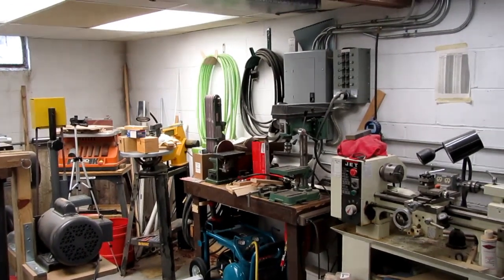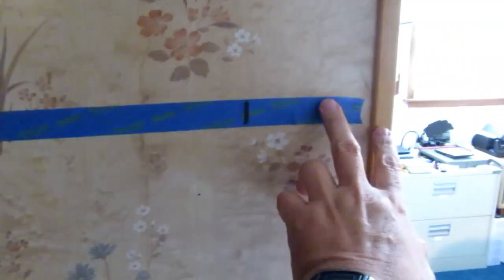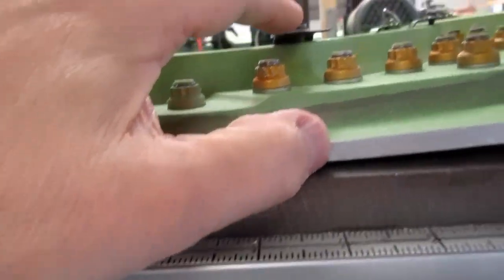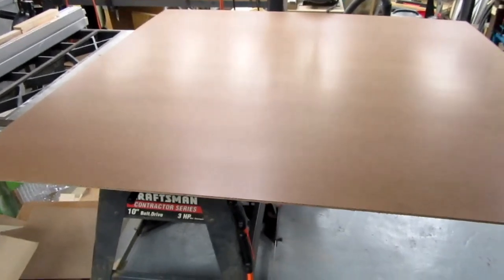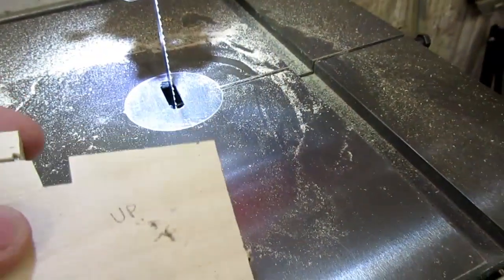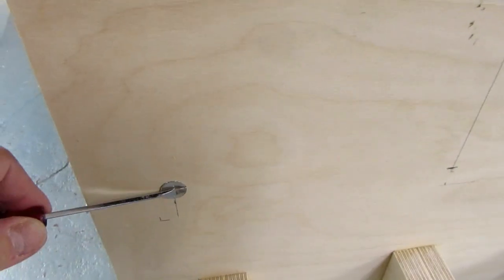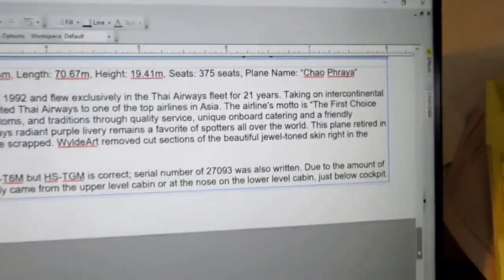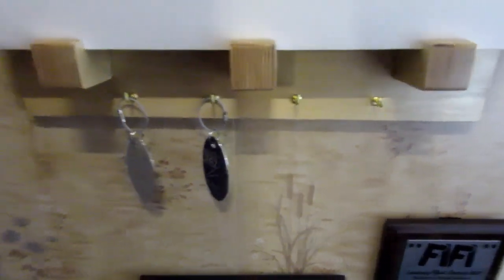A Wall Hanger for My Piece of Thai Airways Boeing 747-400 Tail Number HS-TGM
I own a salvaged piece of the fuselage of former Thai Airways Boeing 747-400, tail number HS-TGM, as well as a section of the vertical tail skin (in the form of a "PlaneTags" product) from the same aircraft. In this project, I design, build, install and demonstrate the 'wall hanger" I use to display these artifacts (as well as other PlaneTags I own) in my home office.